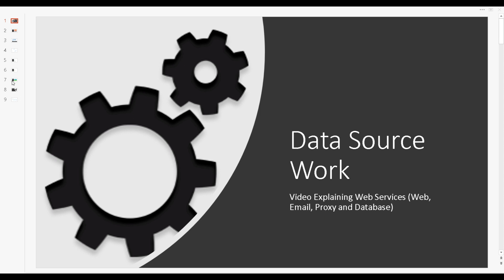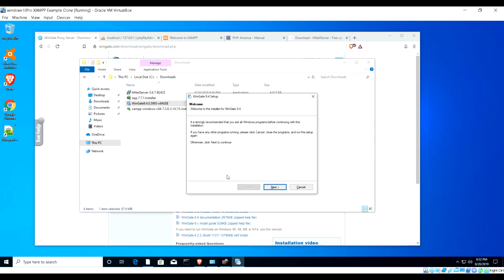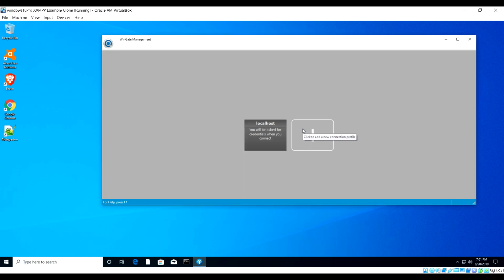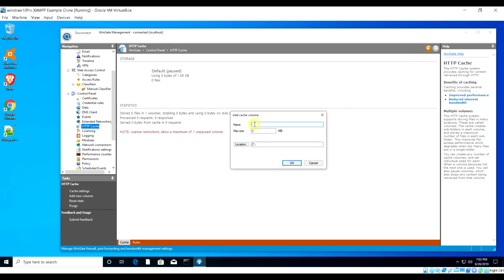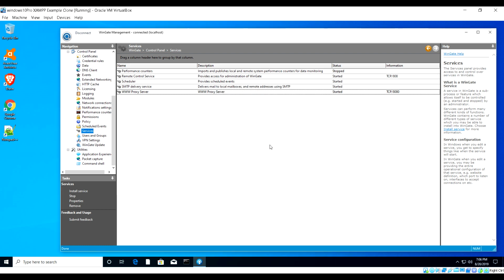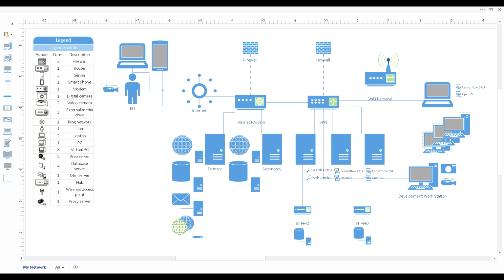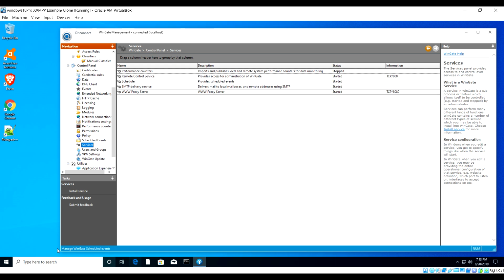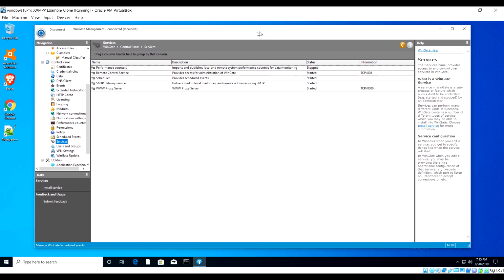Introduction to Wingate and Proxy Feature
Introduction to Wingate and Proxy Featue

Hi all, another blog talk. On this video, I discuss Wingate and its proxy feature as a proxy server.

I am know your time is valuable, and I go into details. I do take my time, and I hope that the information I present is to some use for you.